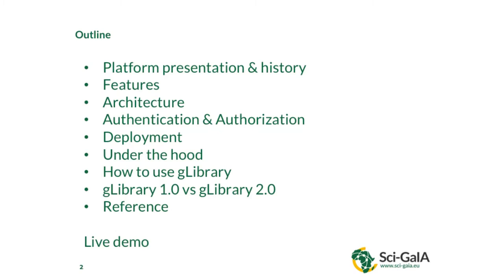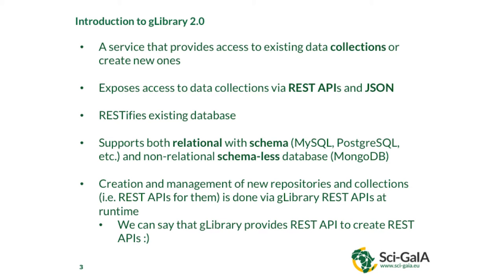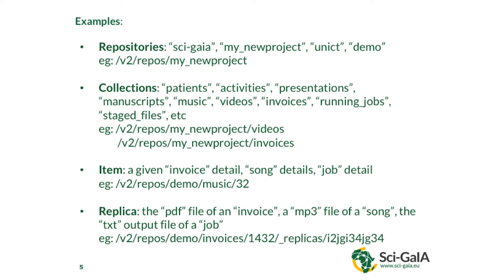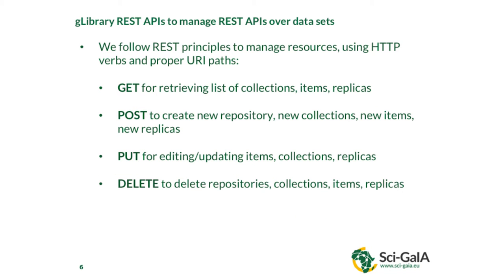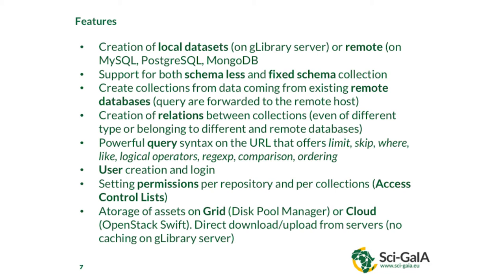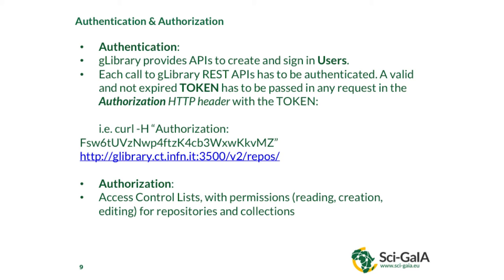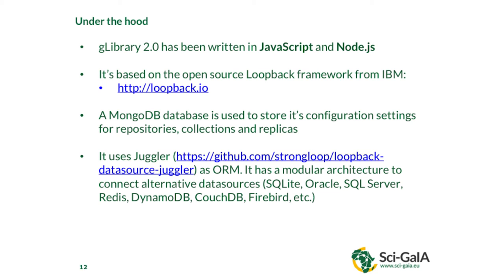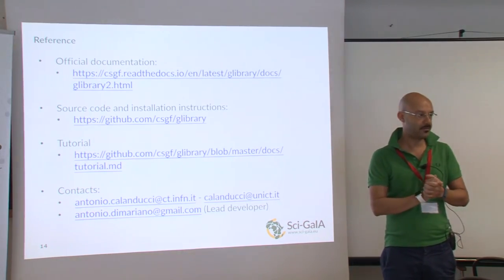The gLibrary framework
In this video we introduce gLibrary 2.0, a platform that permits to create REST APIs over existing databases or new datasets. It supports both relational and non-relational (i.e. schema-less) datasets. It also provides data storage services to Grid and Cloud (OpenStack-based) Storage Servers. After a general overview and the architecture, we will show live how to create a new repository, importing data collections from an existing database, creating new collections from scratch, make queries and use replicas/attachments to handle file transfers.
The video is the recording of one of the lectures given at the e-Research Summer Hackfest